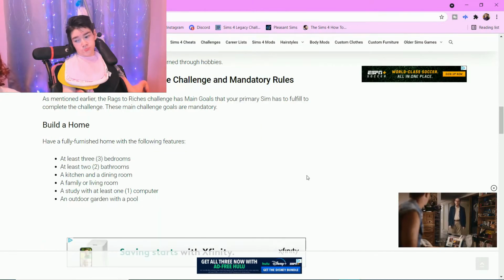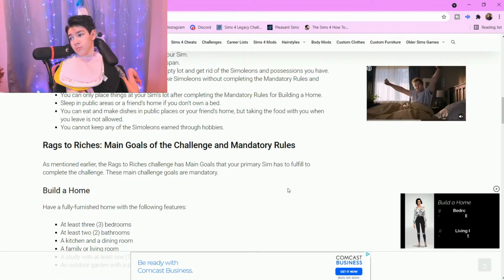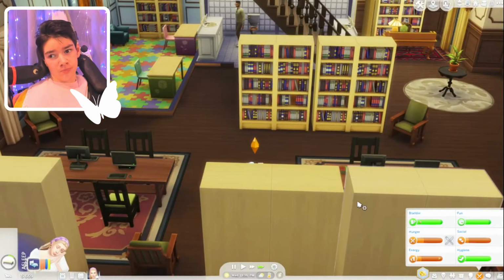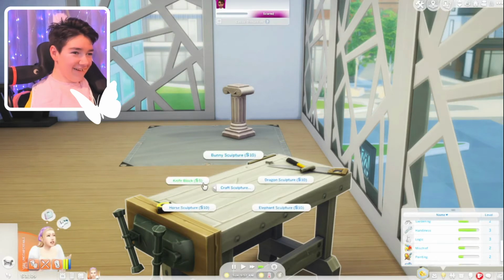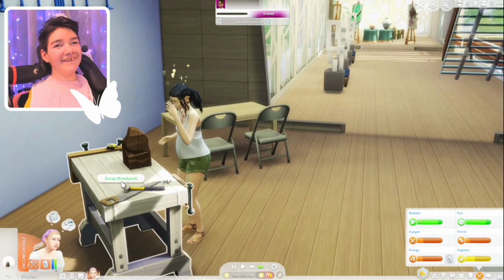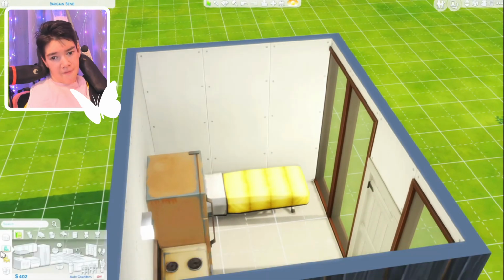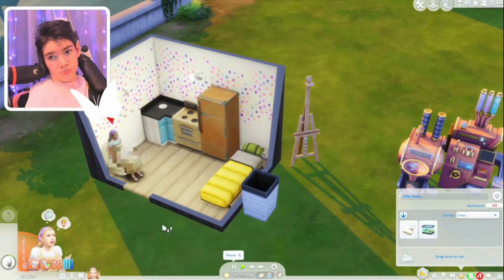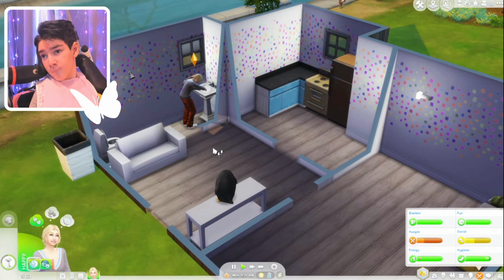How FAST Can We Complete the RAGS TO RICHES CHALLENGE *world record* (this was utter chaos) | Part 1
Today is the day we FINISH RAGS TO RICHES in as *little* time as possible. Will it Work?
This took us HOURS! But maybe this will still beat the world record for fastest speedrun of the rags to riches challenge.

Hey everyone! My name is Melissa, I have a rare genetic disorder called BBGD! I can't walk or talk but my love for sims is STRONG! My brother Brady, my PCA Anna and other friends help me make videos for you guys!

             -Love Melissa K
T W I T C H - MelissaKPlays

I N S T A - @melissakplays

What is that robotic voice you hear in my videos? -
         That's my talker! It's an eye gaze controlled device that allows me to talk and communicate with others :)

How do I communicate yes and no? -
          I look left for yes and right for no.